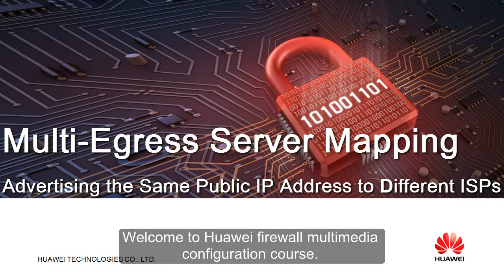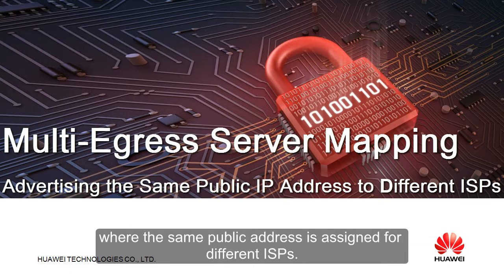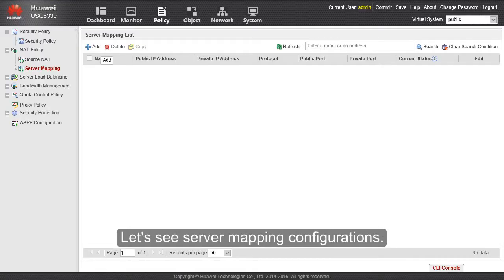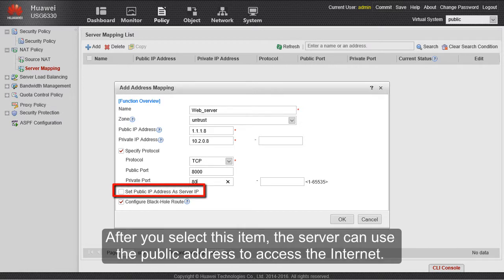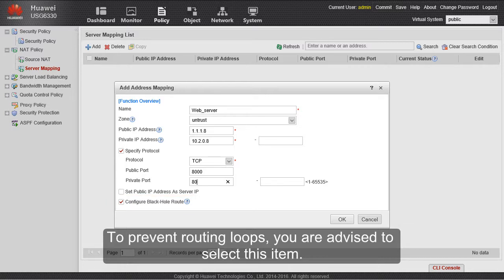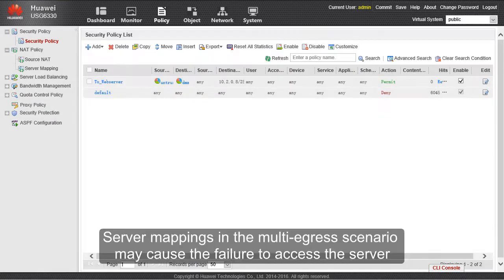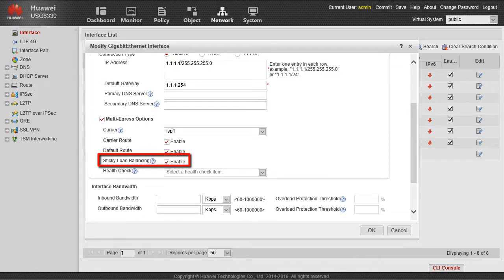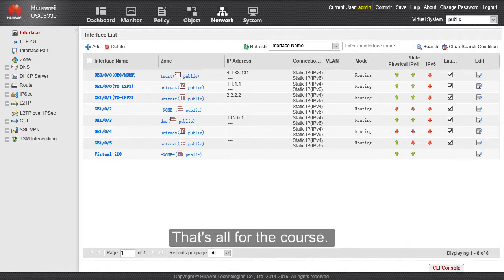Huawei USG6000 Series: Multi-Egress Server Mapping Configuration(1)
Huawei USG6000 series multi-egress server mapping configuration video shows how to configure the multi-egress server mapping on the web UI.
In this multi-egress server mapping, WAN interfaces are added to different security zones to advertise different public IP addresses to various ISPs.